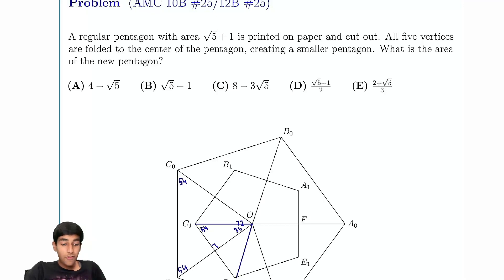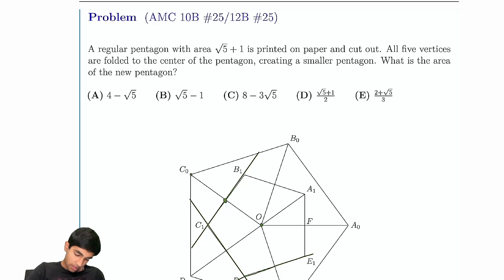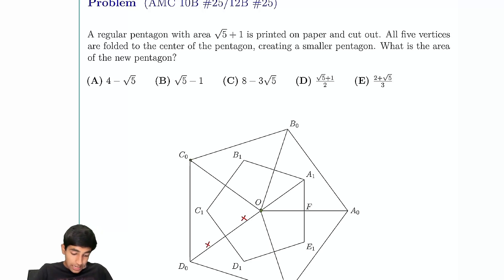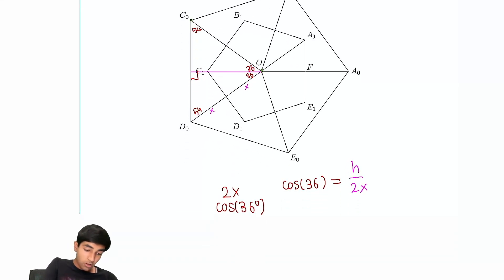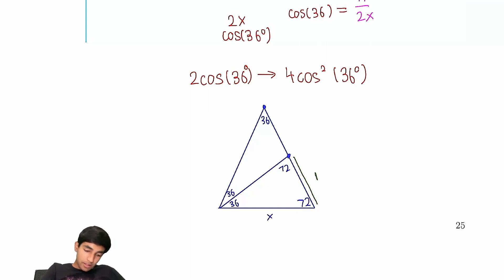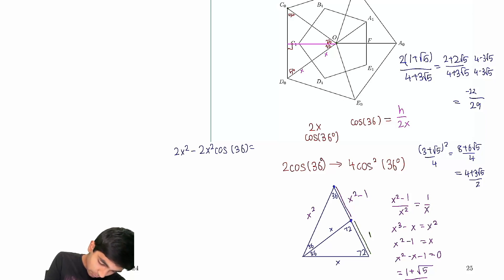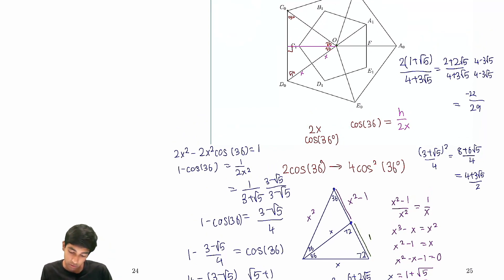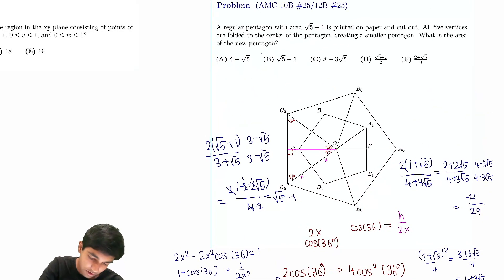2023 AMC 10B #25/12B #25